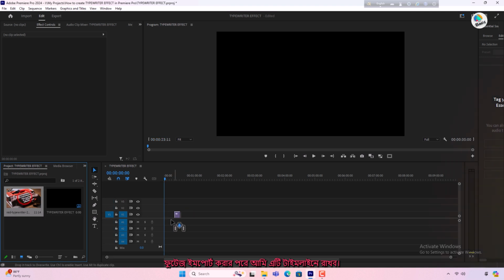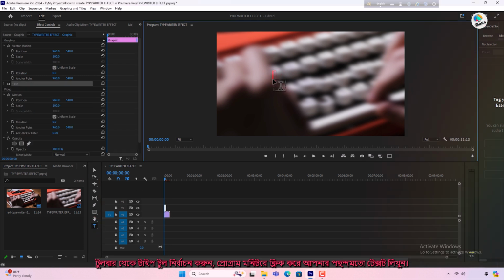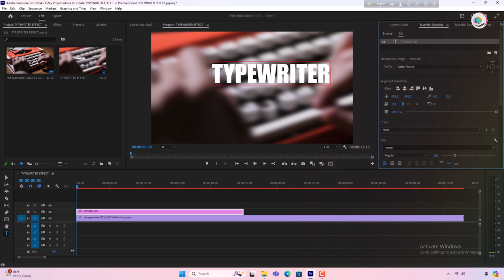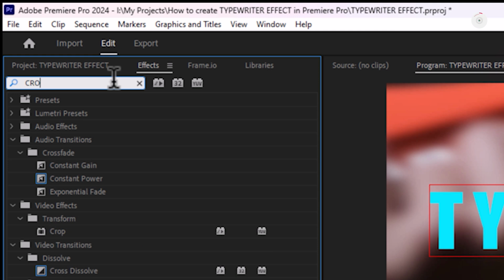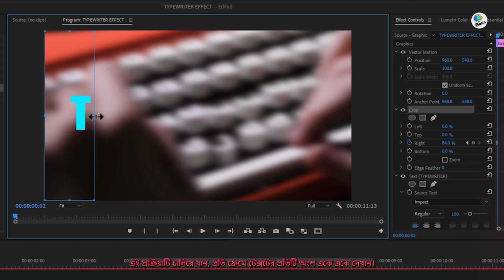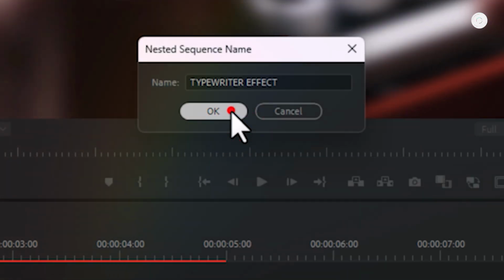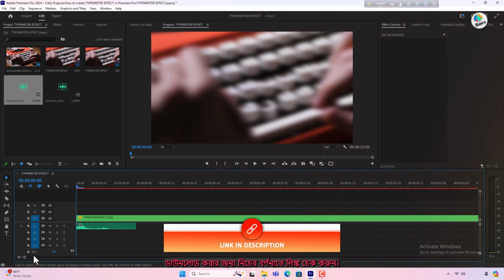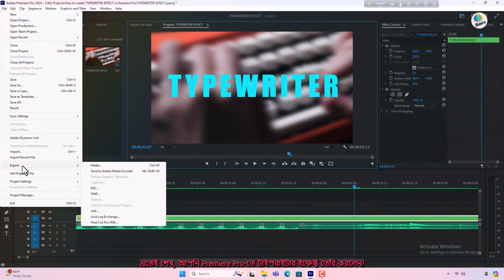How to make a TYPEWRITER Effect in Premiere Pro | Step-by-Step Tutorial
In this video, I'll show you how to create a professional Typewriter Effect in Adobe Premiere Pro, perfect for titles, subtitles, or video intros! This simple and effective text animation technique will give your videos that extra polished look.

🔥 What You'll Learn:
- How to create a typewriter text animation
- How to use the Crop effect for text reveal
- Adding sound effects for a realistic typewriter experience
- Tips for adjusting speed and making smooth animations

📌 Chapters:
- Intro
- Creating a New Project & Importing Footage
- Applying Camera Blur Effect
- Adding Text and Choosing Fonts
- Creating the Typewriter Animation with Crop Effect
- Nesting Clips and Adjusting Speed
- Adding Typewriter Sound Effects
- Final Preview & Export Settings

📥 Download Typewriter Sound Effects:

- How to Create Cool Text Animations in Premiere Pro
- Mastering Text Effects in After Effects
- Top 10 Premiere Pro Tips for Beginners